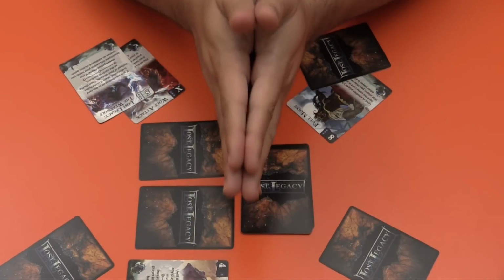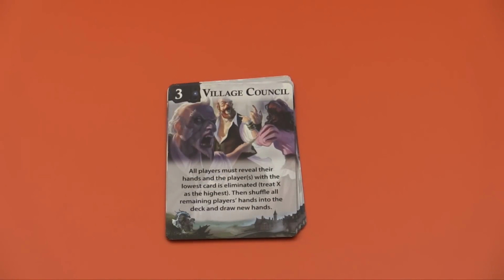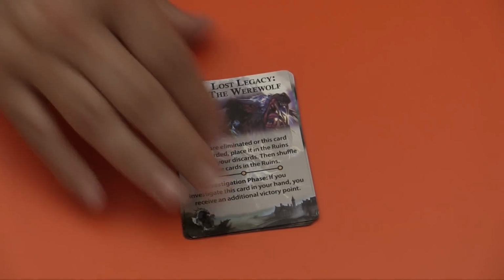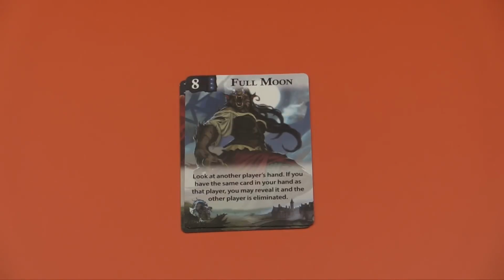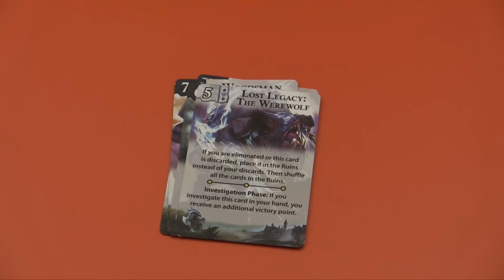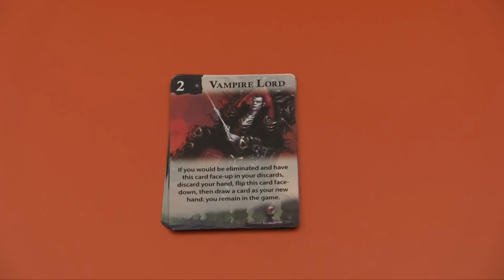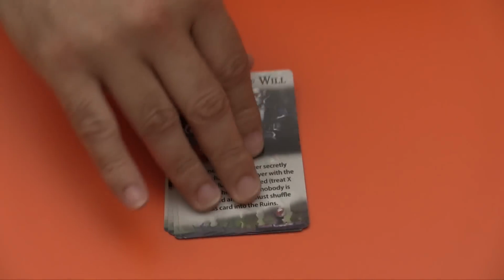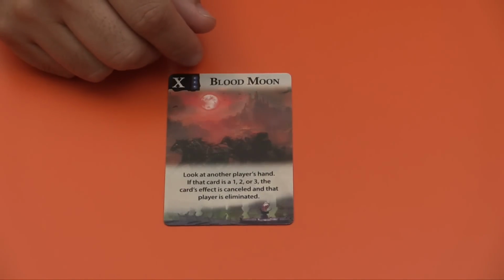Lost Legacy: Fourth Chronicle Review - with Zee Garcia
Zee takes a look at the latest release in the Lost Legacy world. The two sets featured here (The Undying Heart / Werewolf) are very confrontational.

00:00 - Introduction
01:12 - Game overview
07:34 - Final thoughts